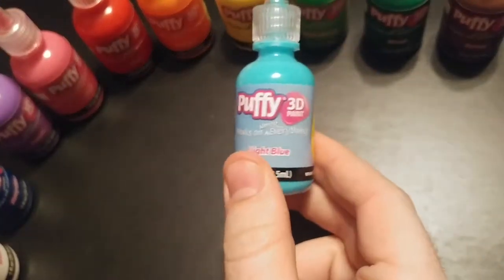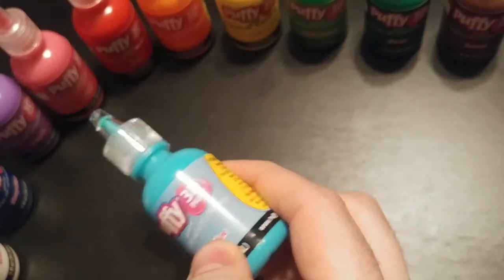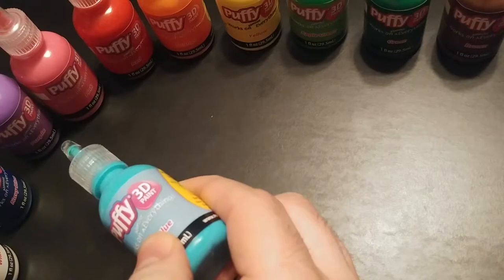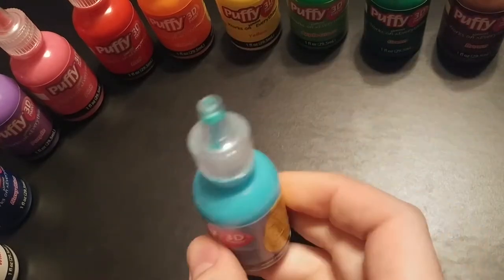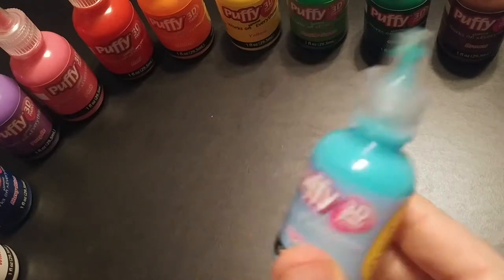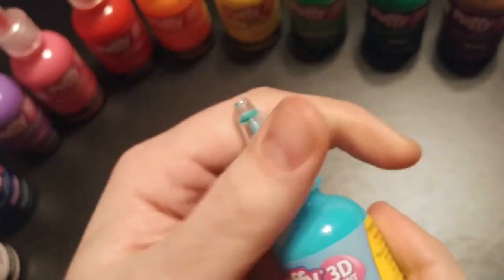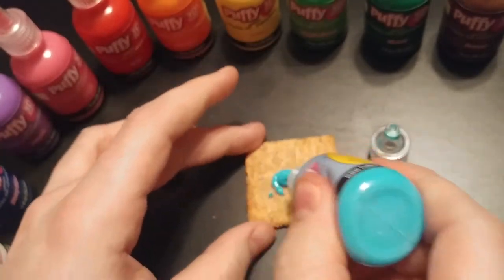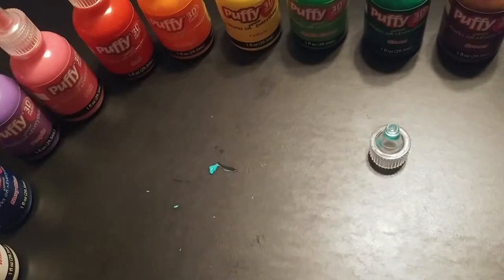Puffy Paint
Tiny reviews Puffy Paint.

to help keep Tiny working. Music by TheSiegeMachine (You should check out their work on Spotify, iTunes, and wherever you can find music).